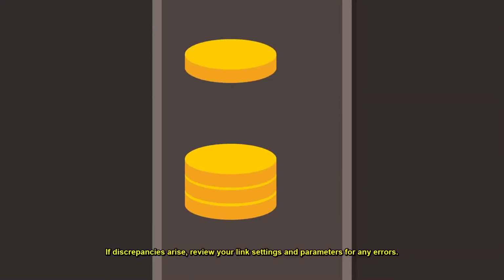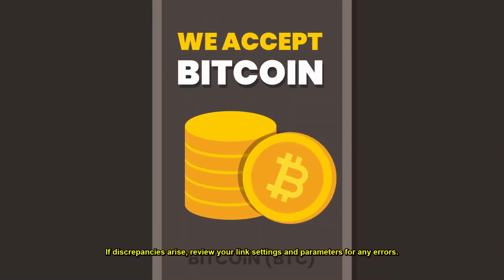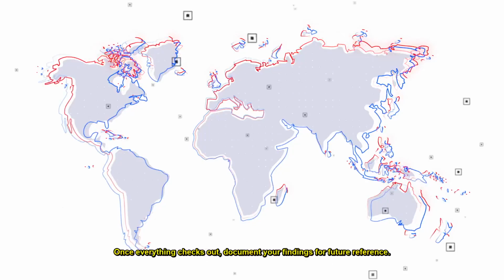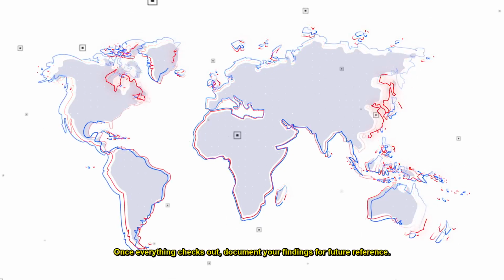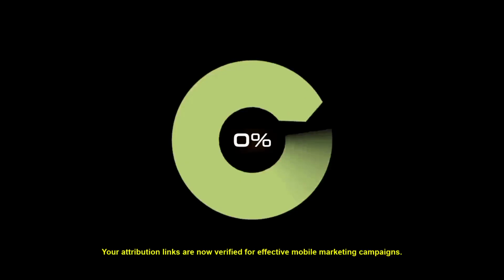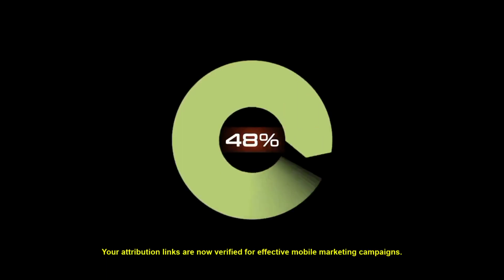How to verify attribution links using Adjust for mobile marketing - Step By Step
In this comprehensive tutorial, we guide you through the process of verifying attribution links using Adjust for mobile marketing. Whether you're a marketer looking to enhance your app's performance or a developer aiming to optimize user acquisition, this step-by-step guide will help you understand the ins and outs of Adjust’s powerful analytics platform. Learn how to ensure your campaigns are accurately tracked and attributed, enhancing your marketing efforts and driving better results.